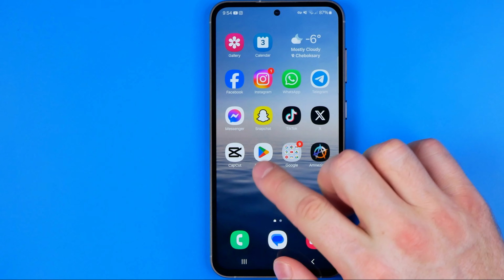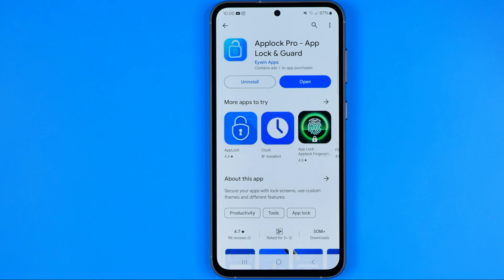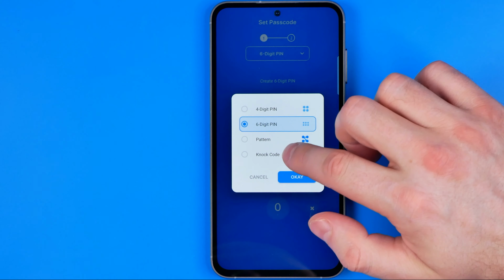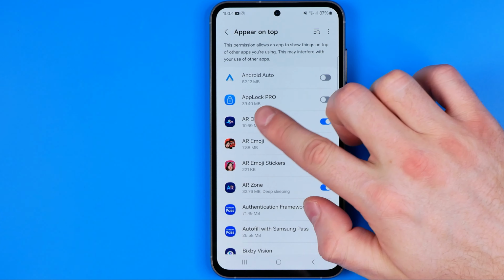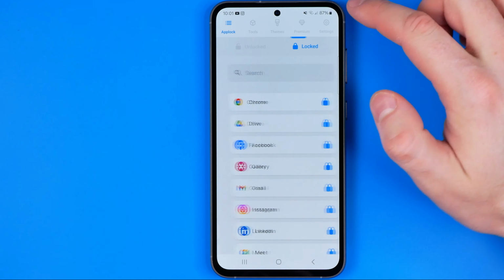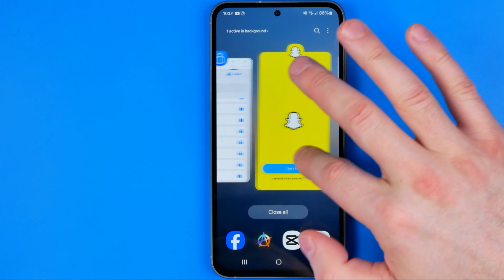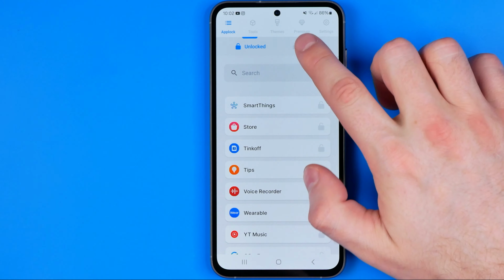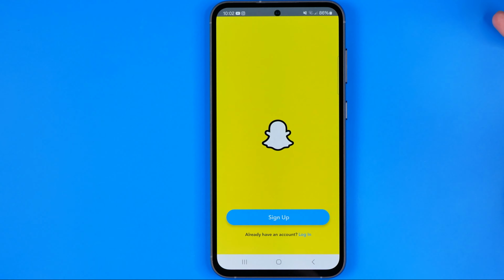How to Lock Snapchat App in Android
If you are looking for a video about how to lock snapchat app in android, here it is! In this video I will show you how to lock snapchat. Be sure to watch the video to the very end. You will learn how to lock snapchat app. That's easy and simple to do from your phone.